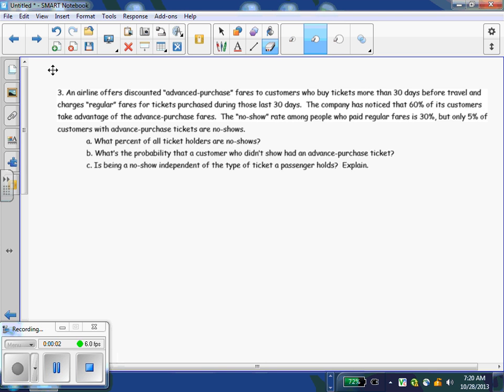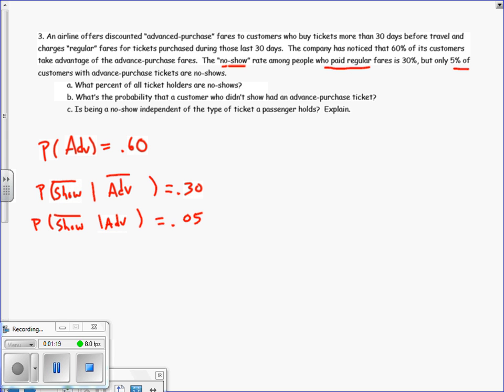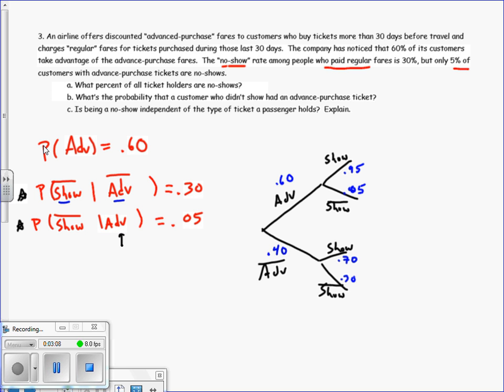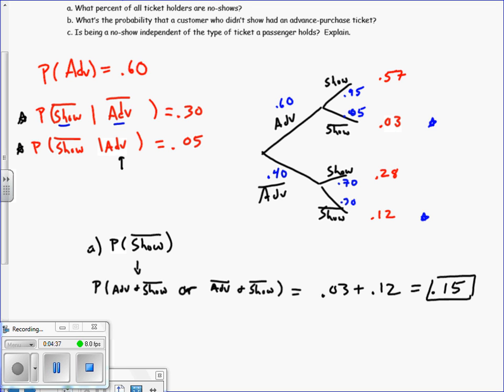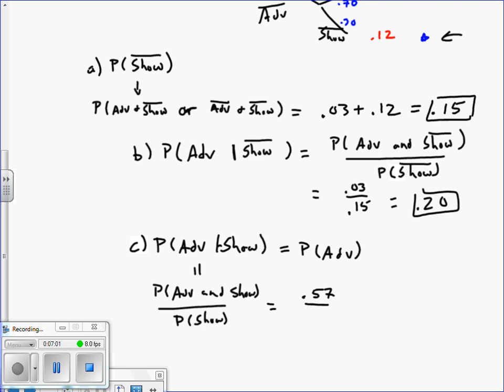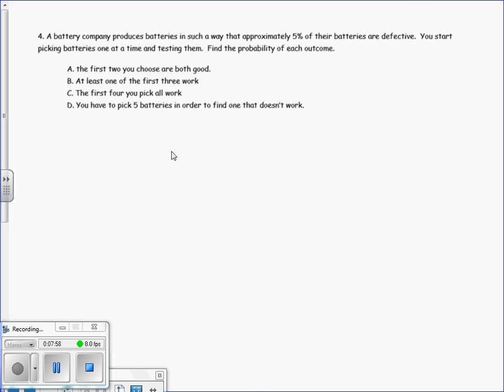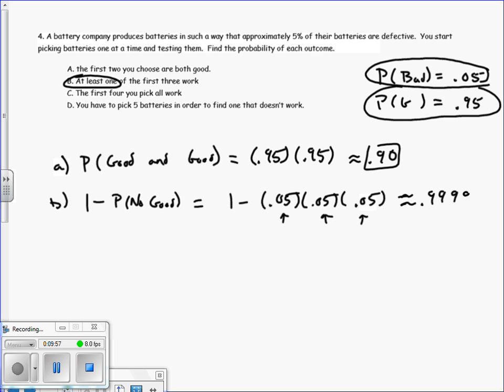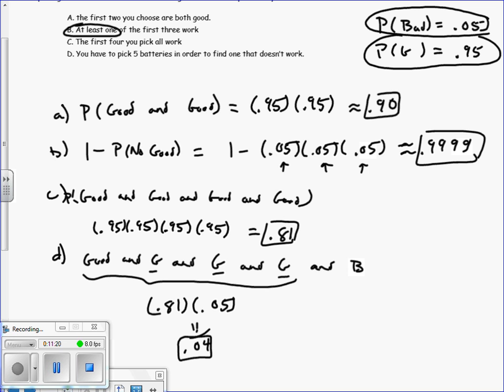Prob Review 3&4